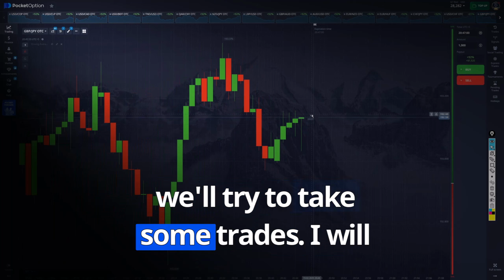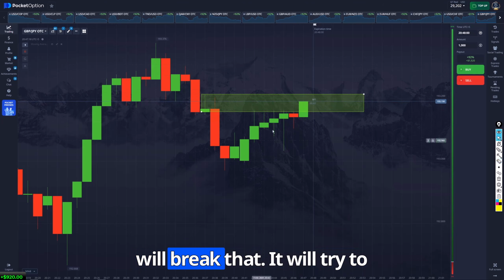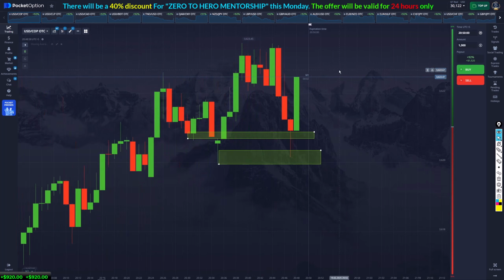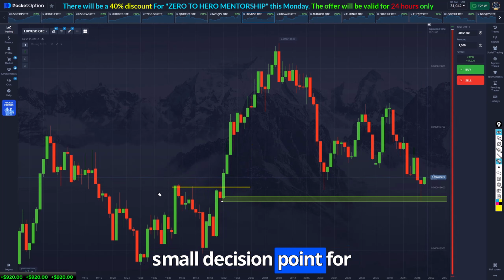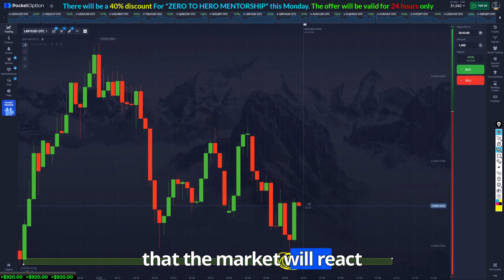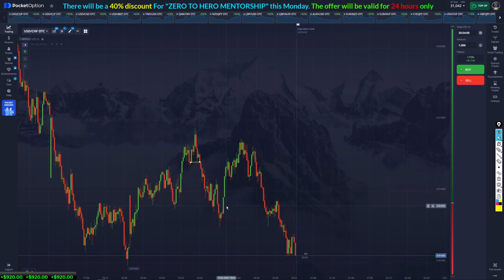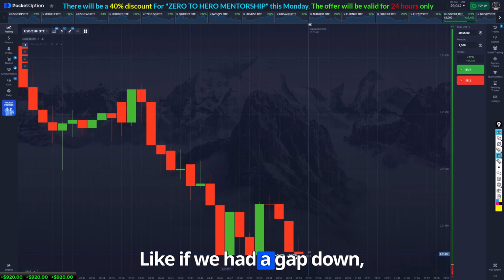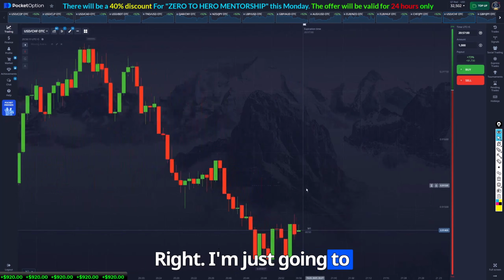I am trying to reach my GOAL - Good Win Rate Binary Option Strategy Explained - Educational Content